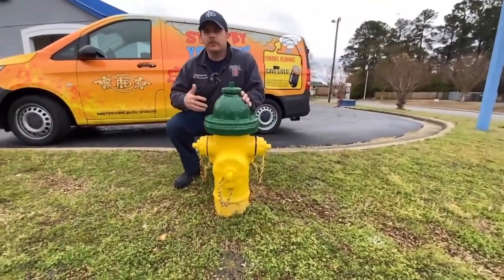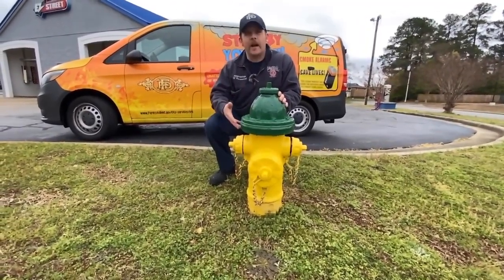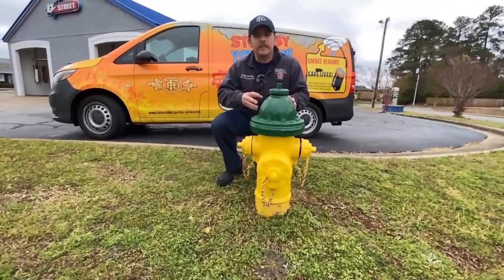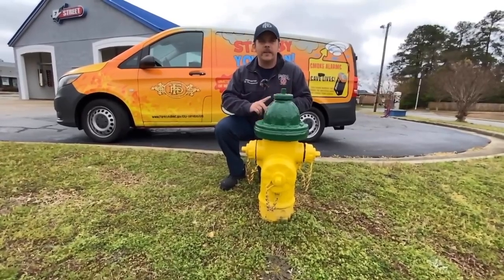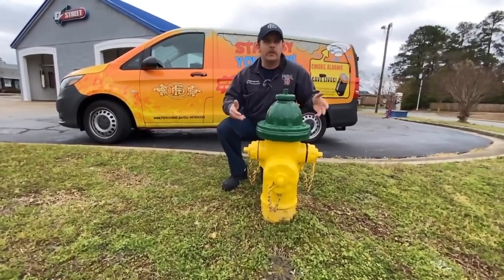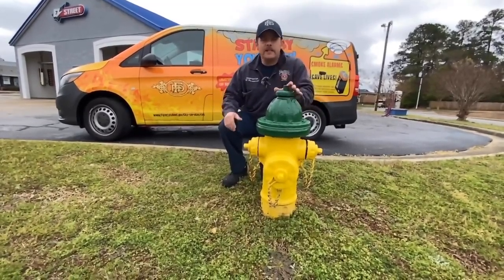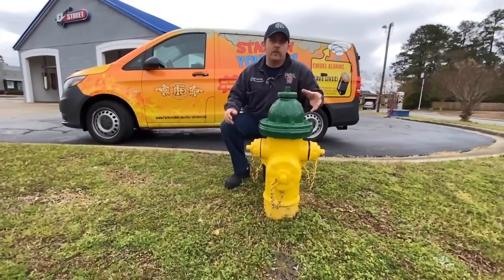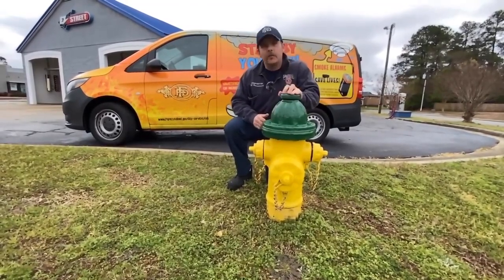Fire hydrant painting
Ever see the Fayetteville Fire Department painting fire hydrants? There’s a reason for that!